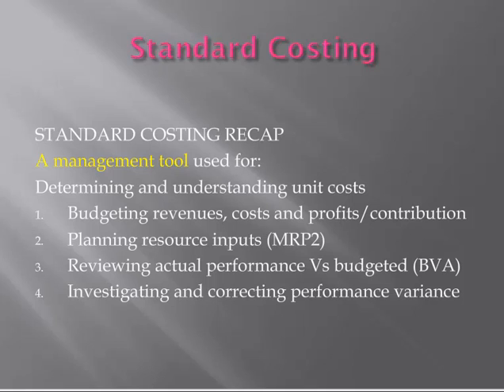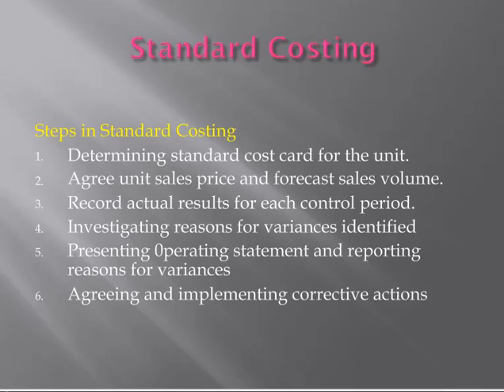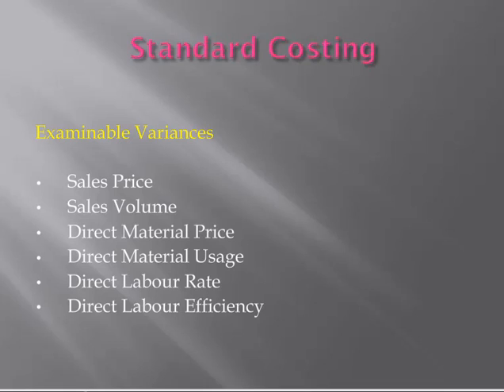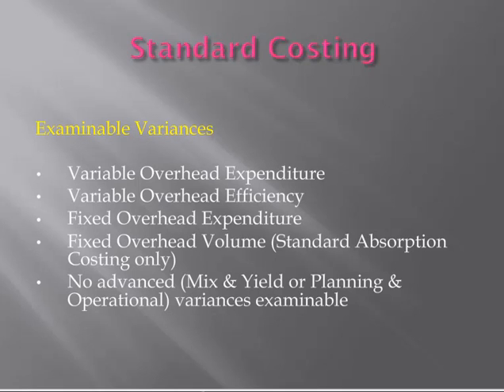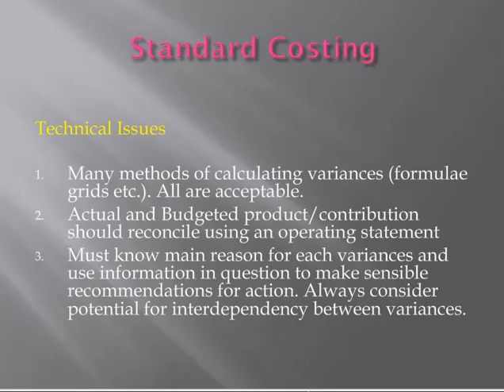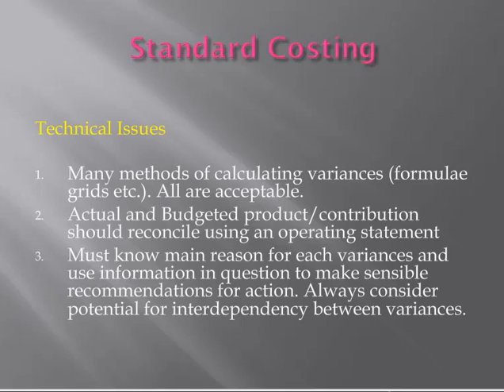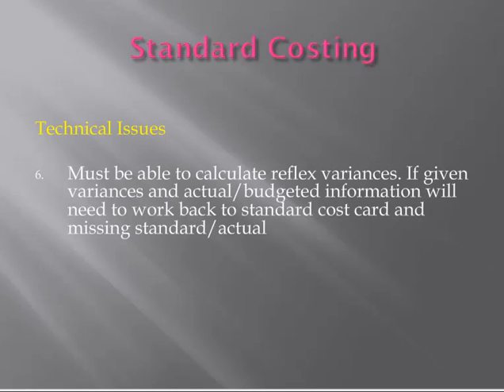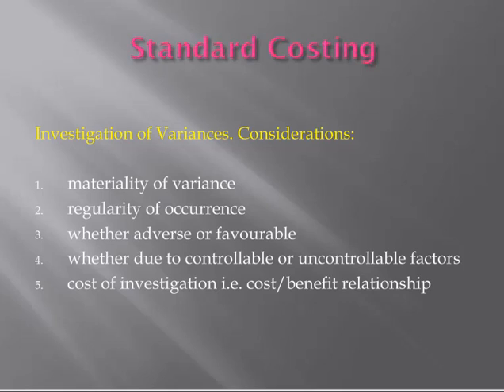P1 MF Standard Costing